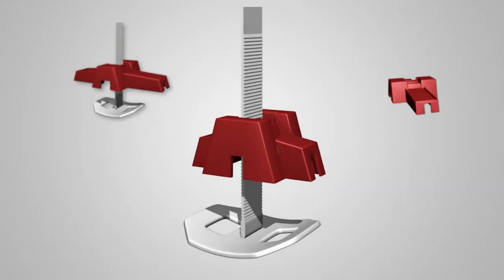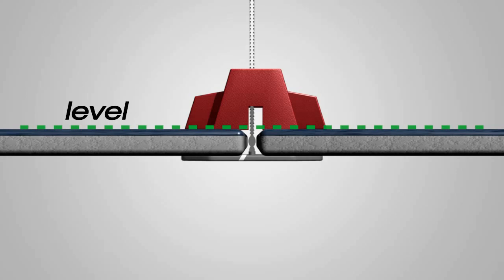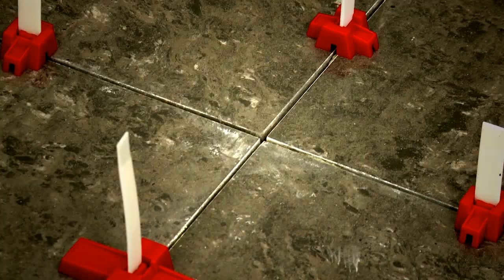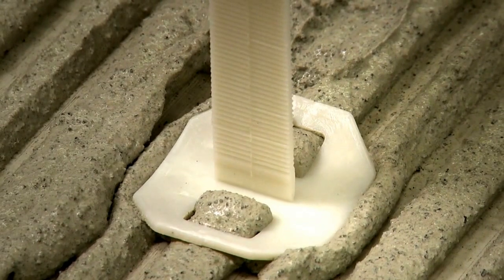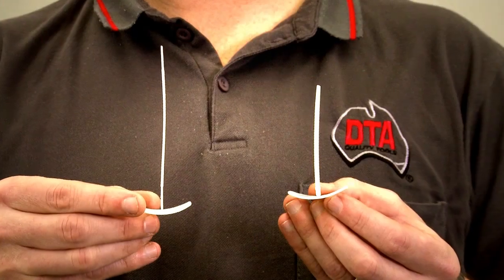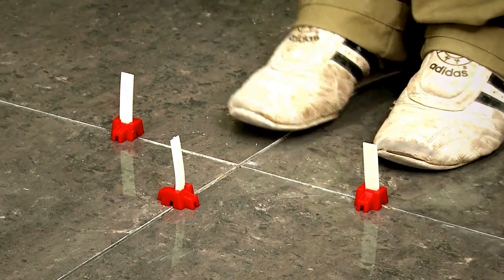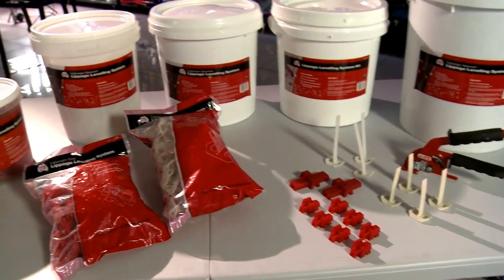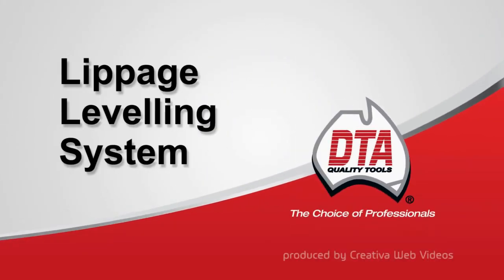The Best New Large Tile Lippage System Promo Video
The easy to understand step by step Tiling & Grouting and sand and cement leveling Technique used by professionals. Also the right tools required to Tiling & Grouting and Clean you ceramic Tile floor.

Uploaded by Sydney Ceramic Tile Wizards Pty Ltd
Located in the heart of LANSVALE
150 Hume Highway Lansvale NSW 2166
Importers and distributors of high Quality products.

All products seen in these videos can be bought online securely

All Materials Shown in this video are supplied by DTA Australia one of Australia's Largest and comprehensive tile and Tiling Tools Specialist. Providing only the Tiling Professionals Choice.

All DTA products can be purchased from Sydney Ceramic Tile Wizards located in the Heart of Sydney in lansvale at the BEST PRICE